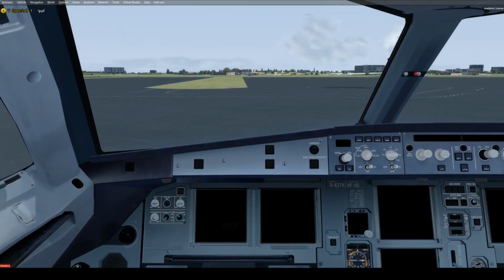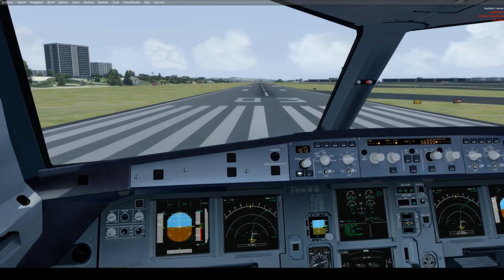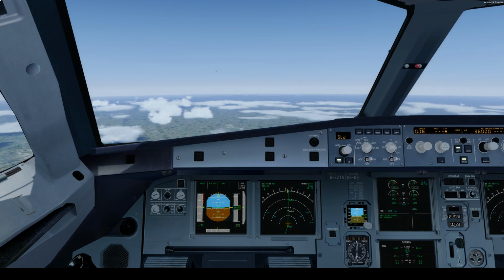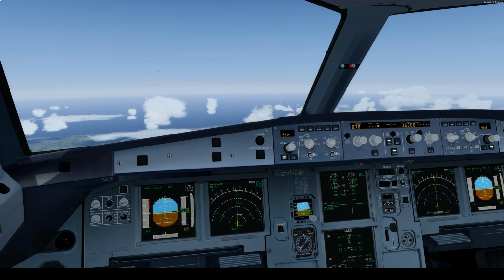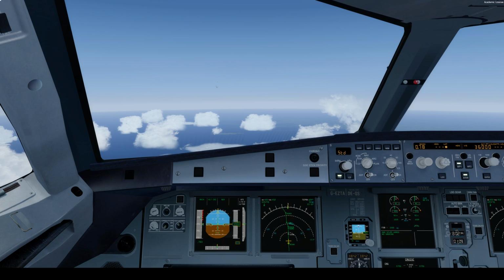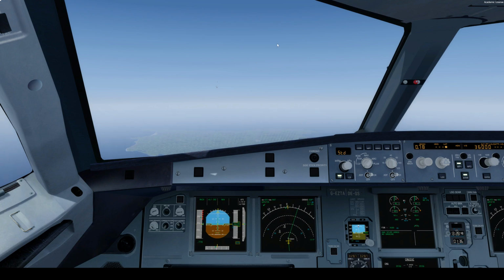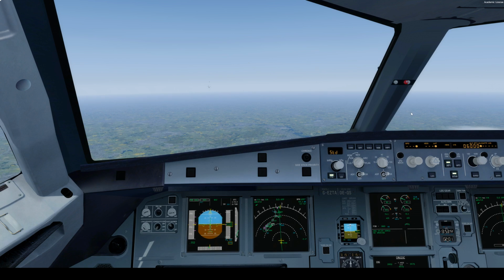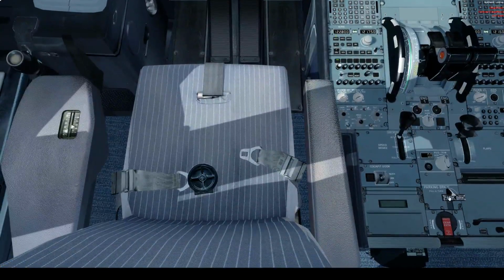Lisbon to Luton - P3D v4.5 - easyJet - FSlabs A320 - VATSIM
Join me for a chat about all things flight sim as I travel from Lisbon to Luton

SPECS:-

1 TB Seagate (1000 GB) SATA-III HDD 7200 RPM 64MB Cache
256GB Samsung PM961 M.2 SSD, Read 3100MB/s, Write 1400MB/s - Silent

Addons:-
England LC, Norway LC, Northern Rockies HD trees

          Orbx Southampton, Stockholm Arlanda
          Aerosoft Bergen

          Carenado Do228
          FSlabs A320
          Alabeo Cessna 400
          Majestic Dash
          TfDi 717

Others:   Rex Soft Clouds, Texture Direct Enhanced 4,Skyforce 3D, Airports HD
          Active Sky 16, Active Sky Cloud Art

Scenery:  Ortho4xp and various freeware airports.
Others:   XPrealistic, X-Camera, Better pushback, Xenviro, FlightFactor Airport Visual system.